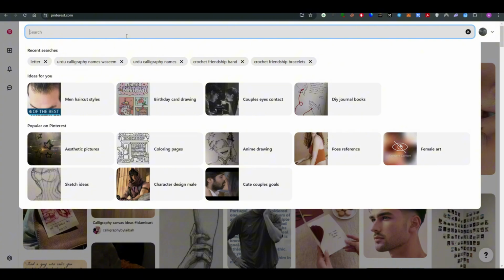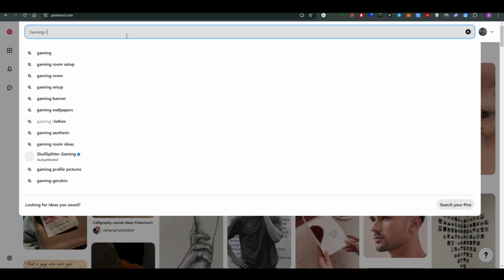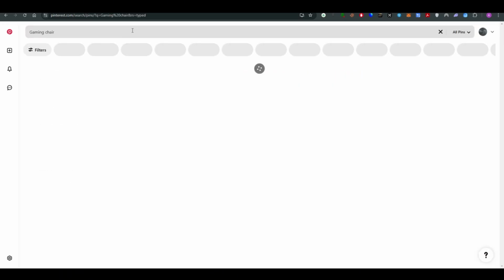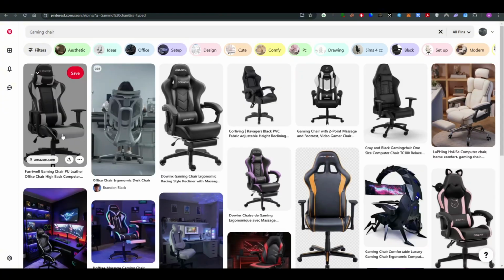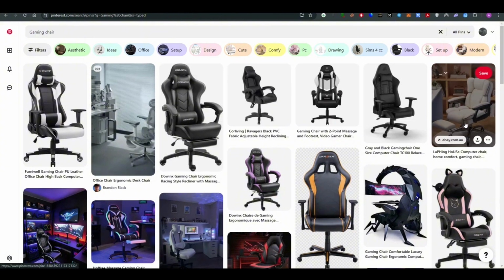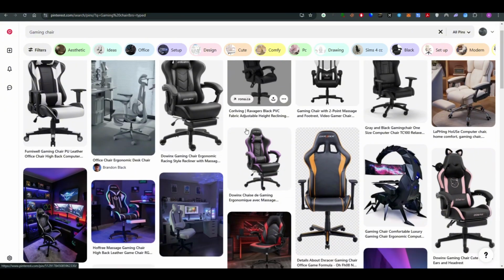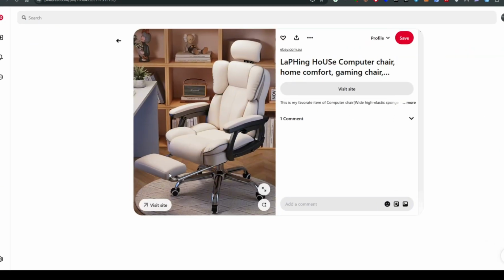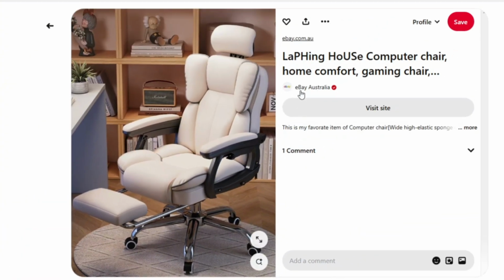How To Order Things On Pinterest 2025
In this video I will show you how to order things on pinterest 2025